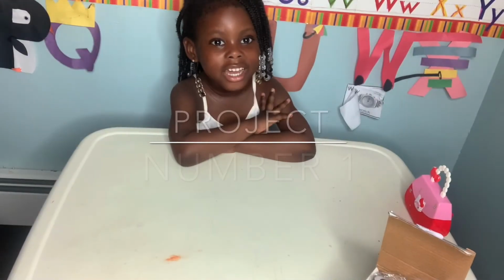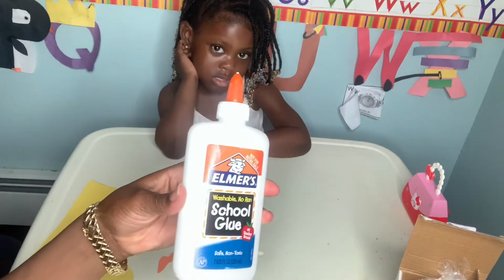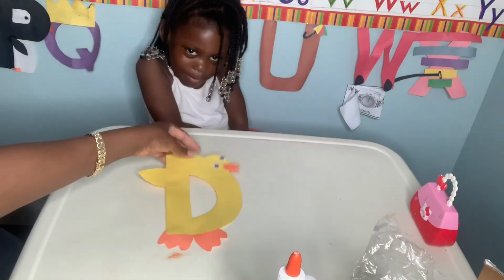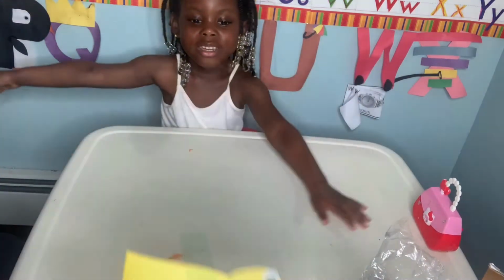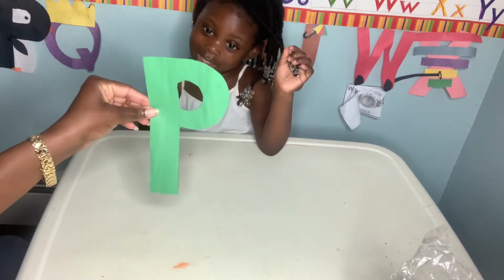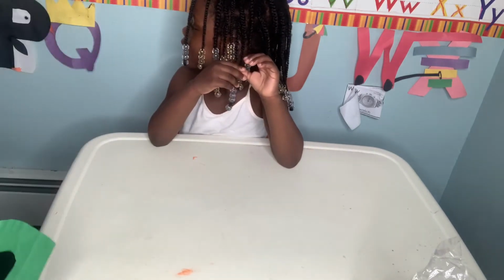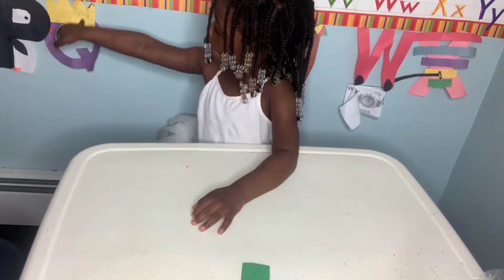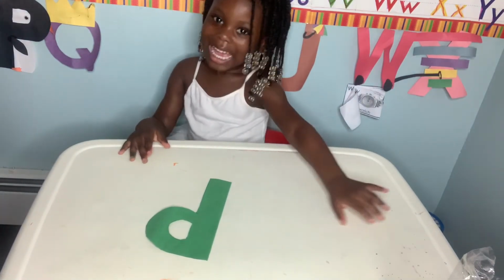Craft with me: Letter Of The Week with Anais: letter D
Watch as Anais does crafts from the letter of this week.

Intro: original song by Anais Morris